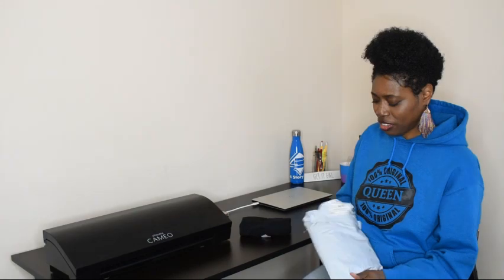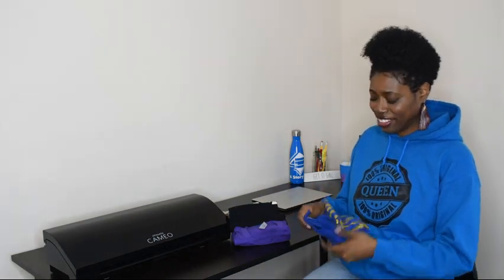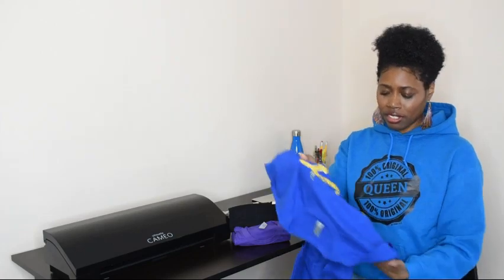" UNBOXING VIDEO" | Black Owned Business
My hoodie: 100% Original Queen from: Joí Wear
My Tassel Earrings from: Model Unstoppable

To send me stuff:
Joi Wear LLC
c/o Anisha L.

Xoxo,
Ms. Adams 💋